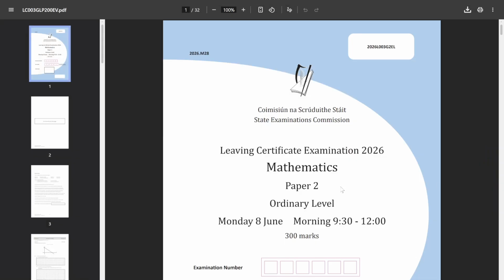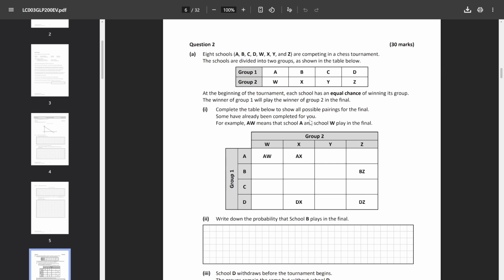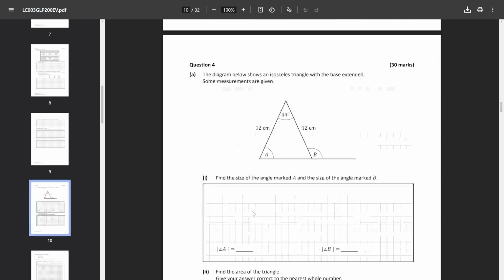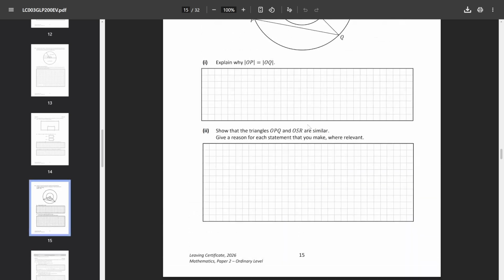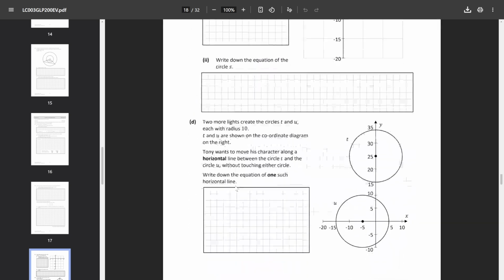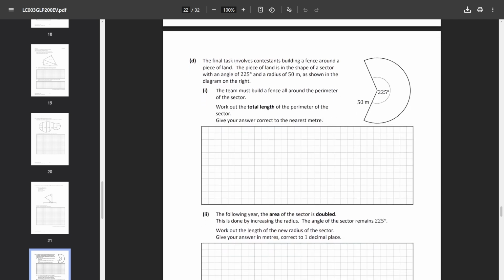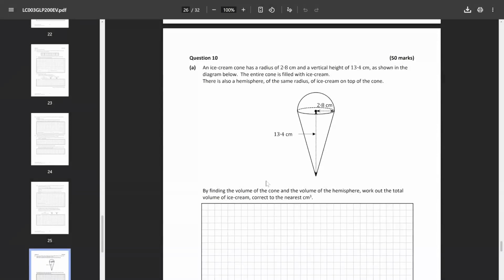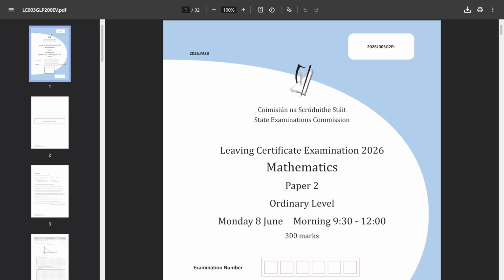Paper Review: Leaving Cert Ordinary Level Maths P2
The long awaited maths paper 2! In this video, I will be recording my review on this paper and giving insights to every question. This comes from someone who achieved 100% in the LC maths exam, and has completed all exam papers as far back as 2004 (new paper additions since last year).